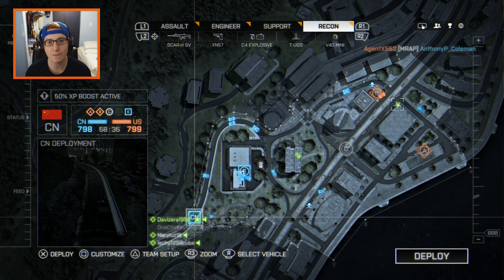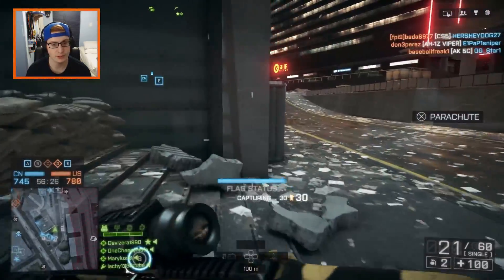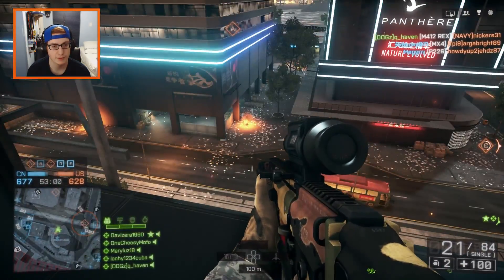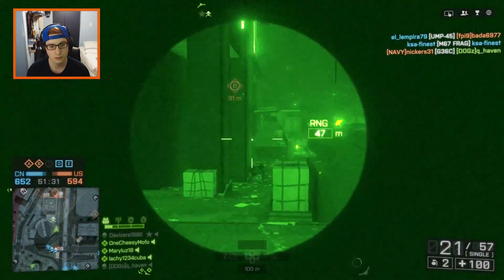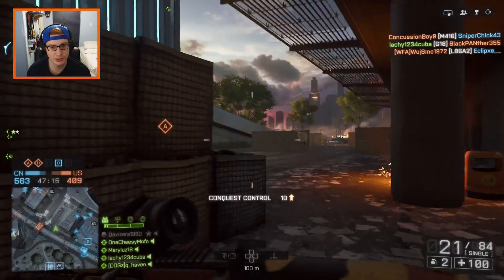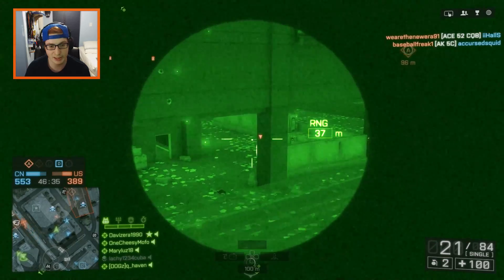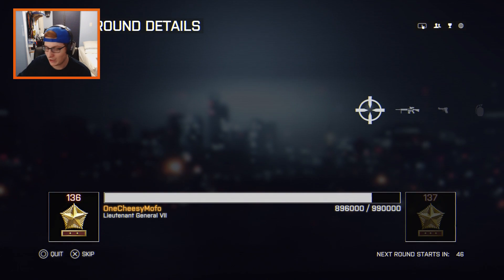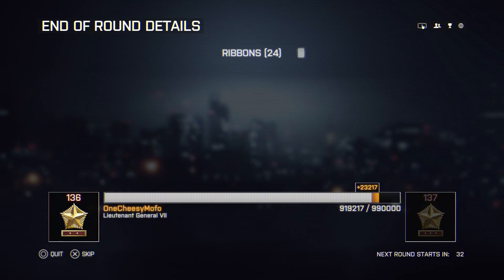BATTLEFIELD 4 (PS4) - Road to Max Rank - Live Multiplayer Gameplay #826 - I WANT MY PAYBACK!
My Battlefield 4 multiplayer gameplay with live commentary. Enjoy!

OUTRO MUSIC
Track Name: TheFatRat - Xenogenesis